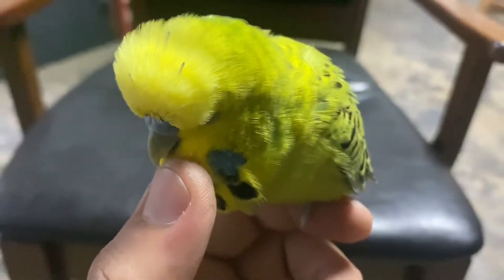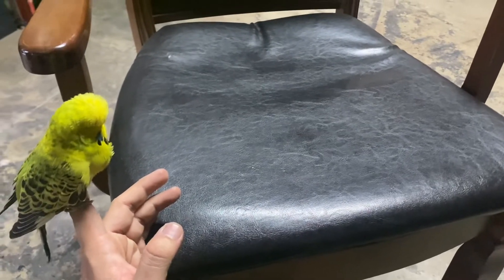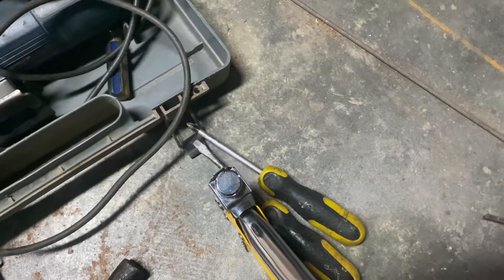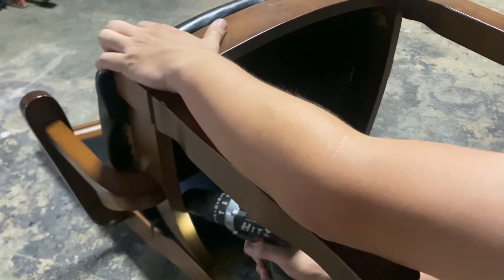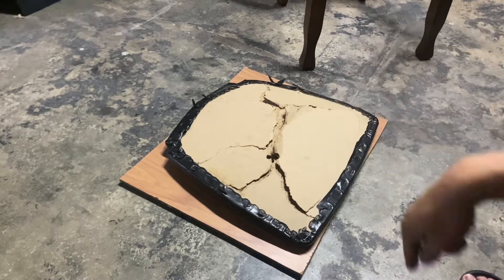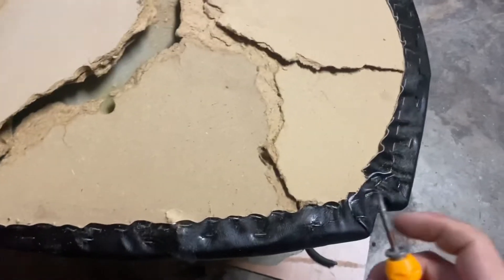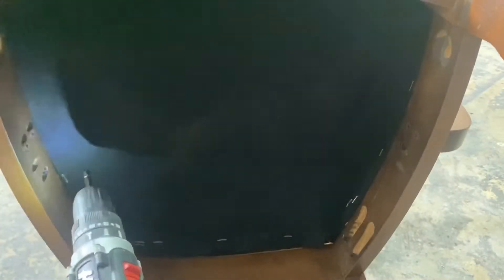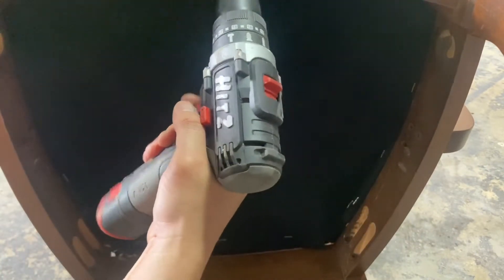Cara Baiki Kerusi Jati Span Mendap @ Patah - Kursi Jati @ Teak Chair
Okay jom tengok cara cara untuk memperbaiki kursi jati / kerusi kayu yang patah! Jangan buang, masih boleh digunakan! Kerusi jati antik!